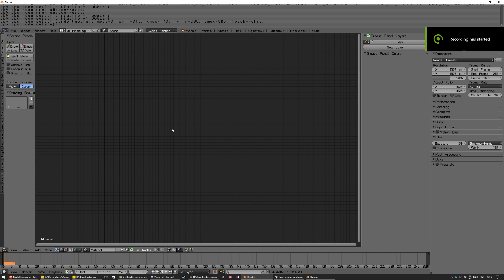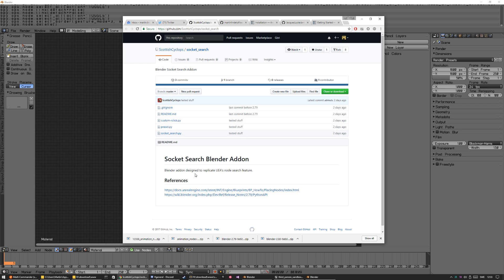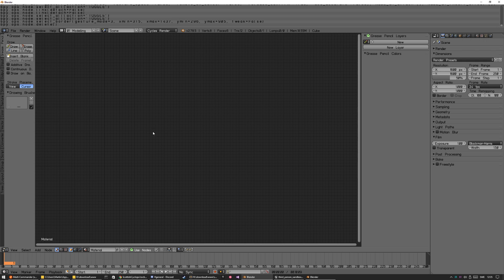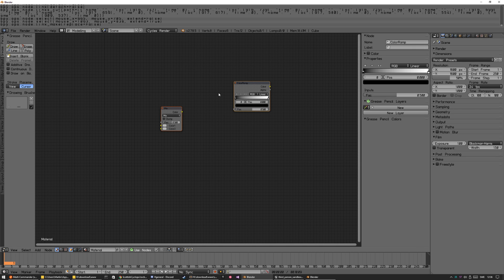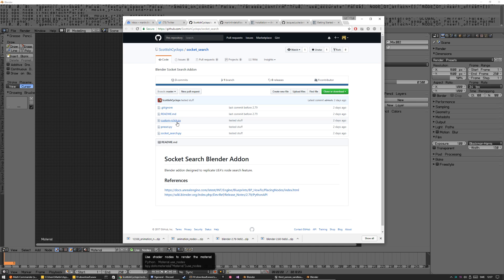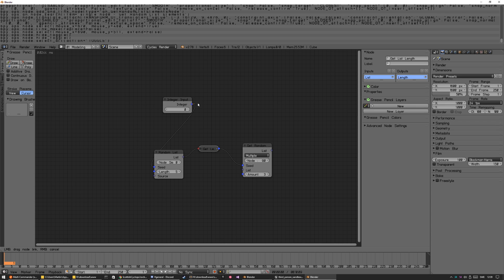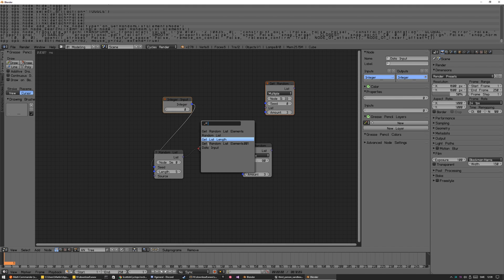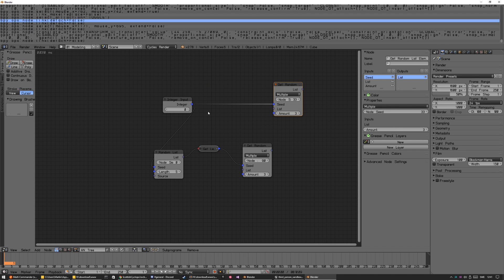Progress for Unreal type of adding Nodes in Blender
I made a video about an idea I've had for Blender, to mimic the way you can release a noodle in Unreals Blueprint editor, and it goes into Node search, when added it connects the two nodes.

It's a really smooth and once you get used to it, it's something you miss in Blender.

So this video is just a short update on the progress, I go over yet again (now with better mic) how it looks in Unreal and how it could work in Blender.

Also, I just upgraded Animation Nodes from 1.6 to 2.0, so when I have the time I am going to follow some tutorials to learn it, but I can see a use for it there also.